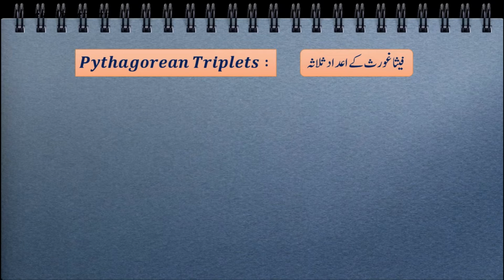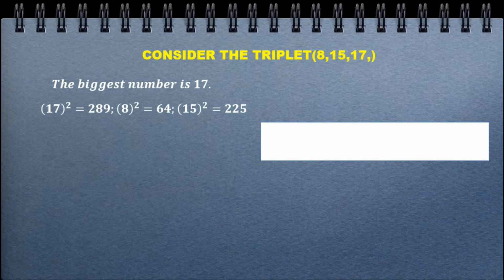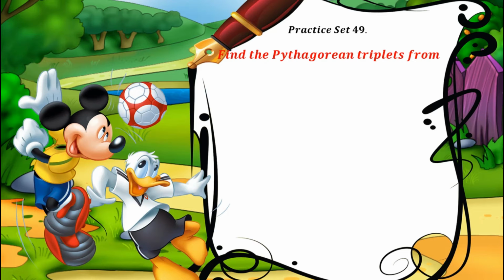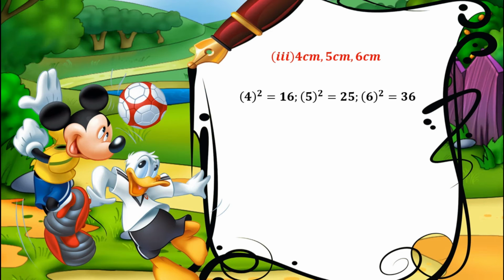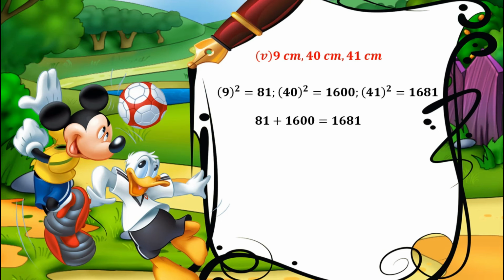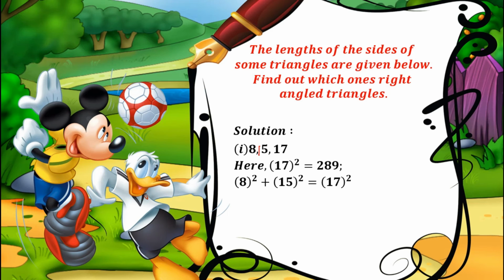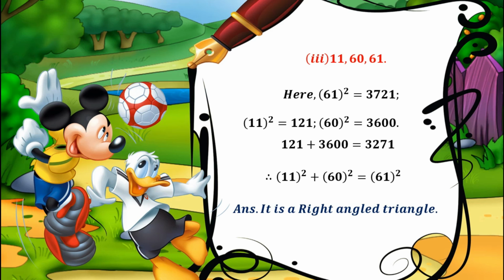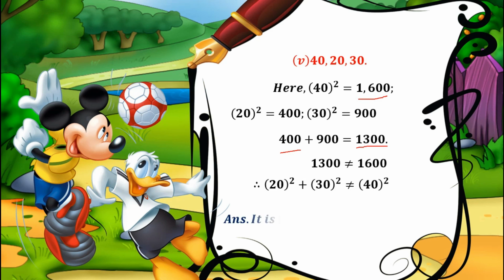Bmc Edu.Urdu Maths Std 7th Chp 13 Pythagoras' Theorem Part-II.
Pythagorean Triplets,
Practice Set 49,
Teacher : Ateequrrahman,
B.O. VTC.